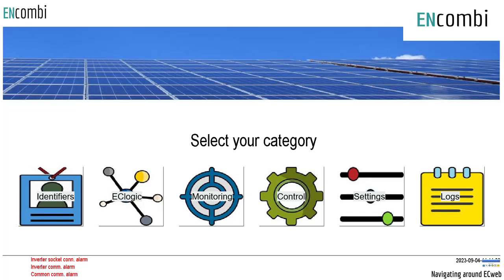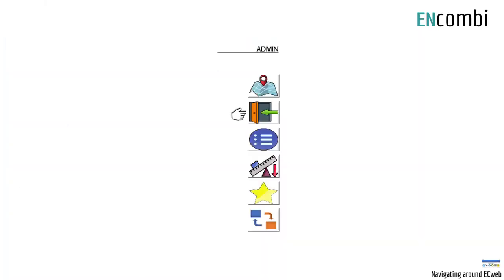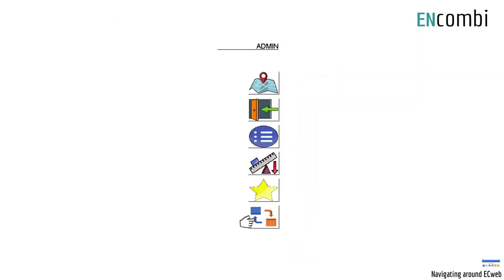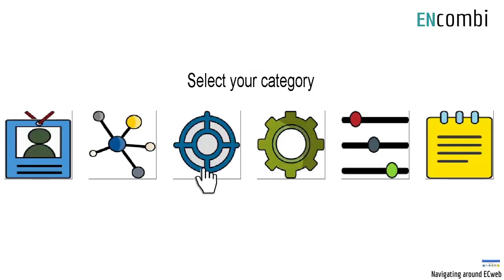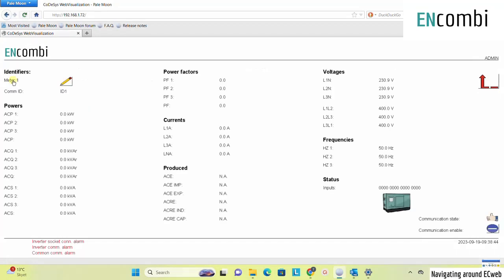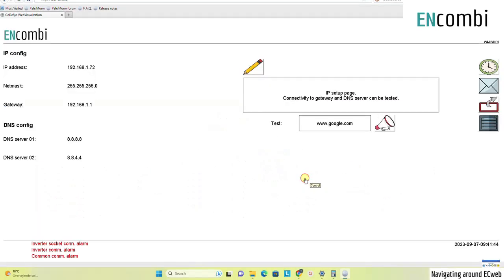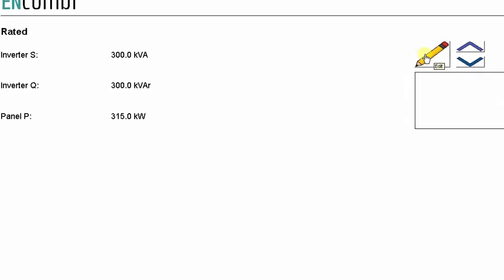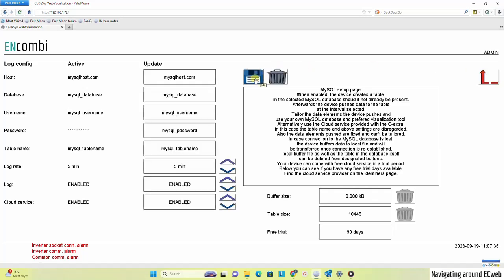Navigating around ECweb